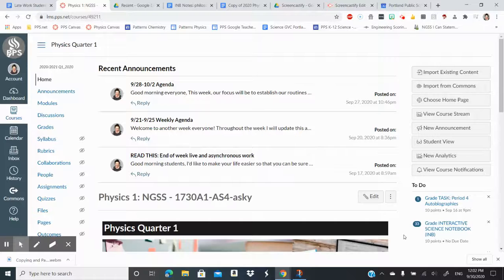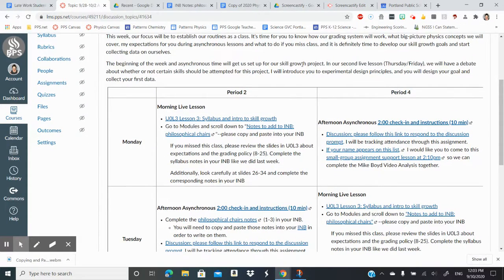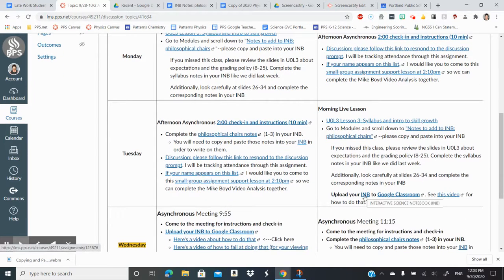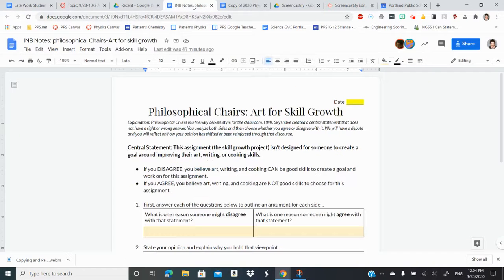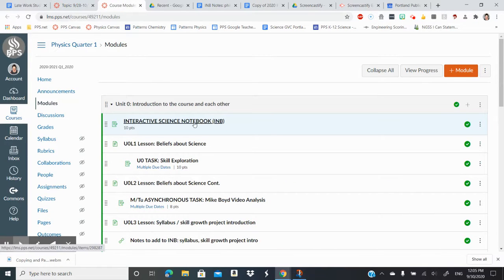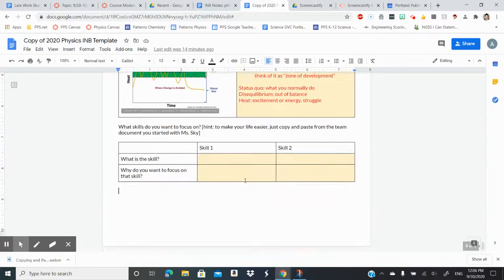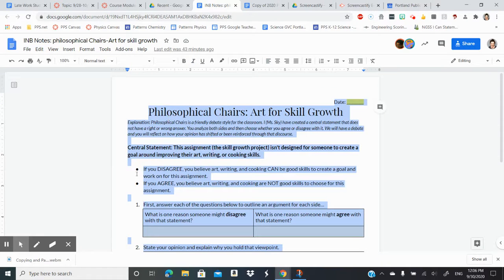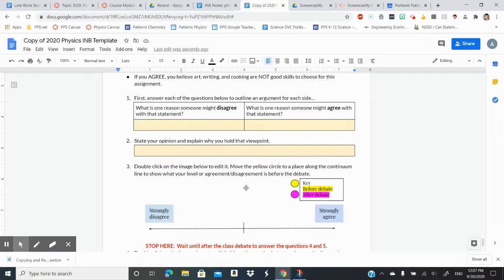Tech Tips Part 1: Adding additional notes to your digital science notebook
This is part 1 of a 3 part (for now) tech series to help students learn how to organize notes in this science class.

Part 1: How to read the Canvas announcements and copy and paste from one document into another
Part 2: How to use your table of contents to navigate to different parts of your digital Interactive Notebook (INB)
Part 3: How to upload a document (aka your INB) from your Google Drive to Google Classroom